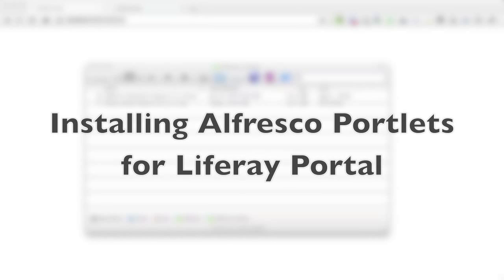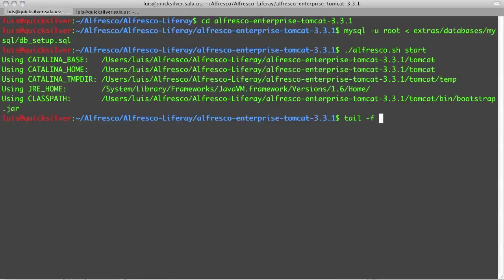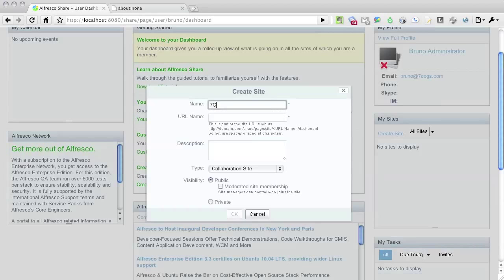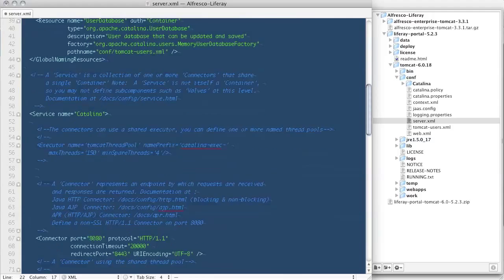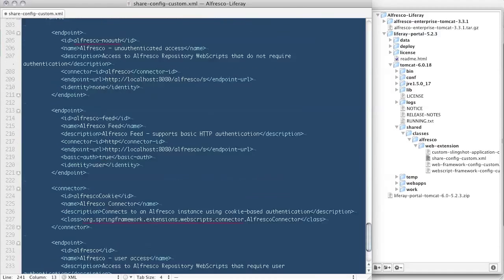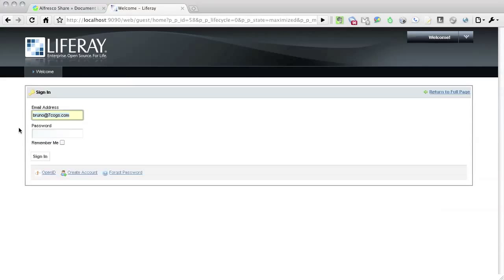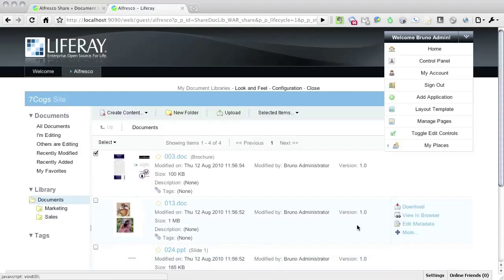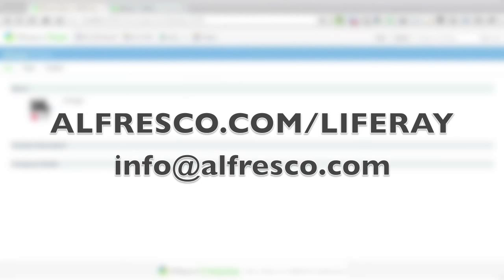Alfresco Installation & Configuration: Installing Alfresco Portlets for Liferay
This video demonstrates the process of installing the Alfresco portlets for the Liferay portal.